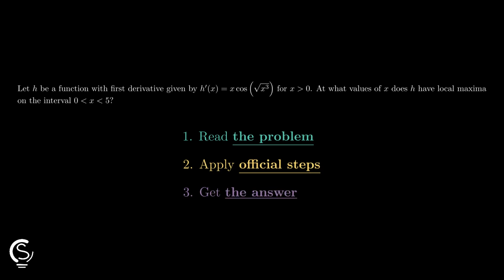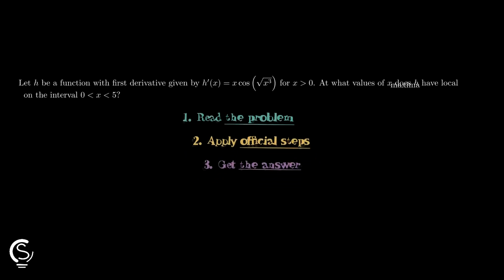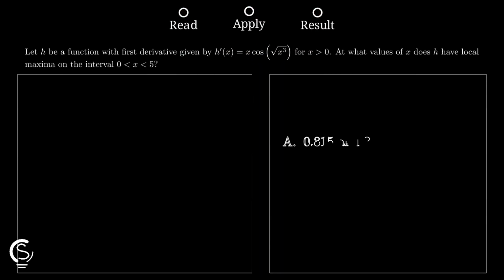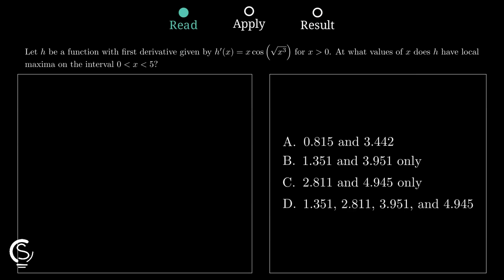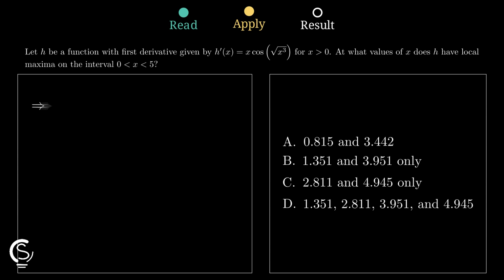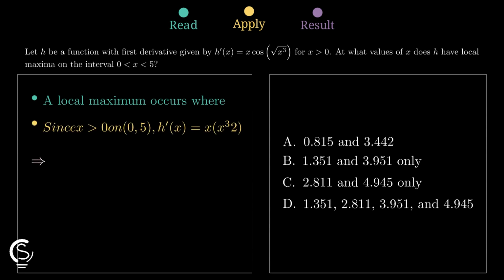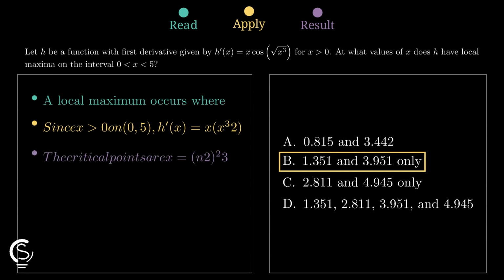2022 AP Calc AB MCQ Question 83 - Local Maxima and First Derivative Test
Detailed step-by-step solution for the 2022 AP Calculus AB MCQ Question 83 focusing on Local Maxima and First Derivative Test. In this problem, we are given a function h with a first derivative h'(x) = x cos(sqrt(x^3)) for x 0. We must determine at what values of x the function h has local maxima on the interval 0 x 5. This involves finding critical points where the derivative is zero and analyzing the sign changes of the derivative to identify where it transitions from positive to negative. Want more AP practice?